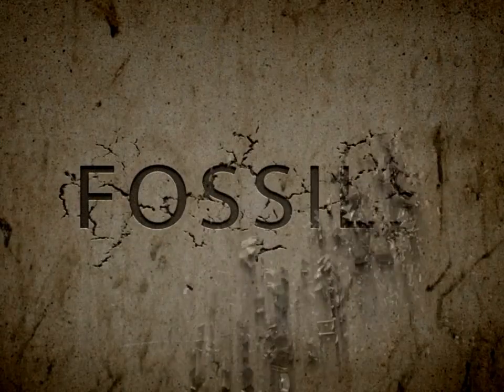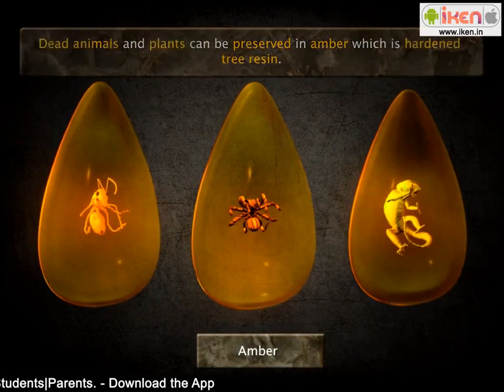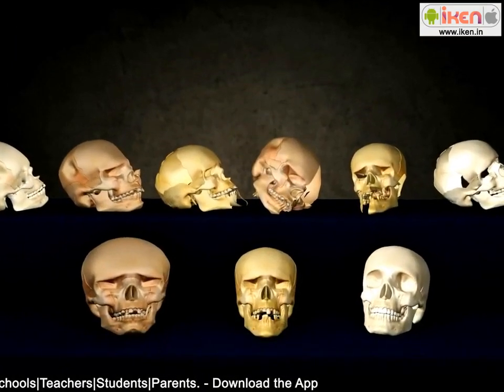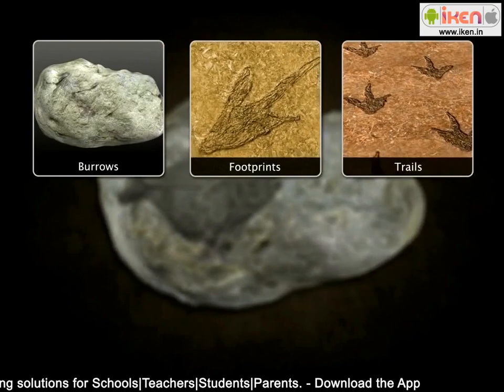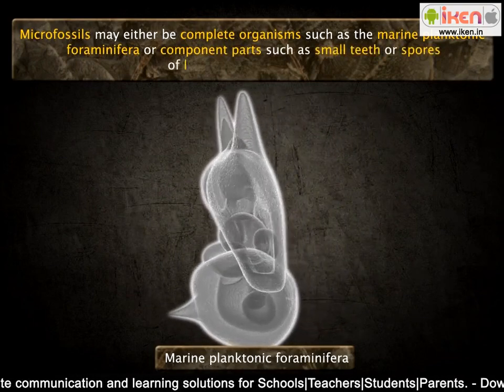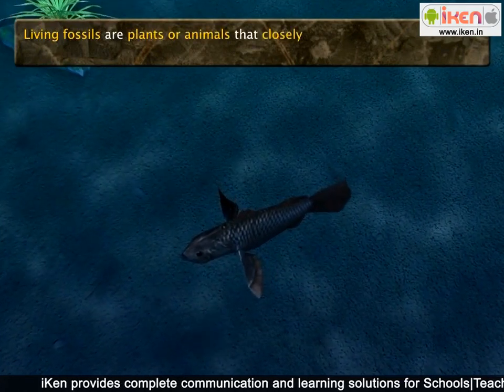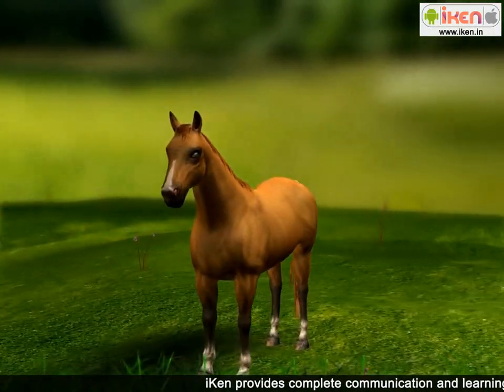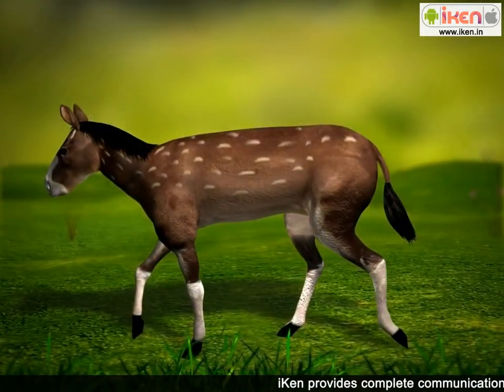Fossils | Environmental Science | iKen | iKen Edu | iKen App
0:00 - Introduction of Fossils
1:32 - Definition of Petrification
1:56 - Carbonization
2:17 - Authigenic Mineralisation
2:38 - Fossil record and body fossils
3:41 - Trace fossils
4:13 - Types of fossils
4:29 - Definition of Micro fossils
5:12 - Definition of Resin fossils
5:38 - Definition of Pseudo fossils
6:17 - Living fossils
8:02 - Eohippus
8:32 - Mesohippus
8:57 - Merychippus
9:29 - Pliohippus
9:55 - Equus
10:35 - Summary